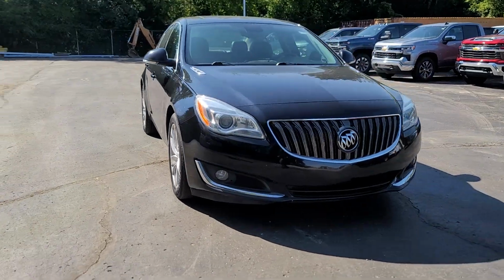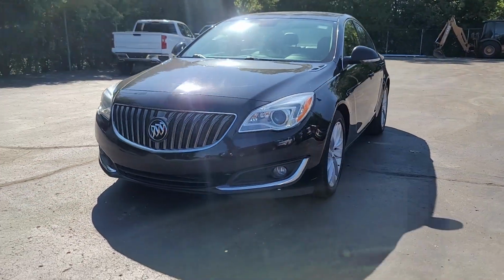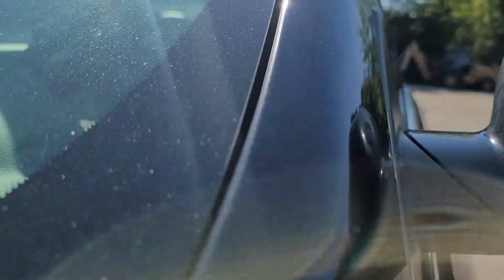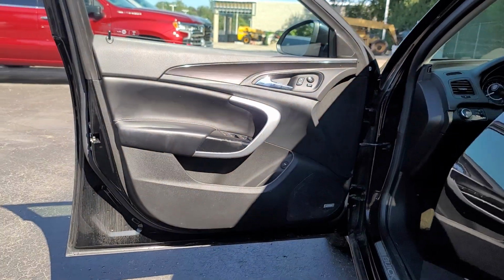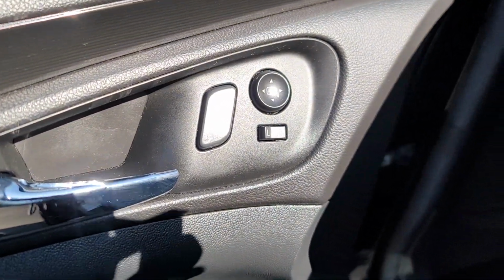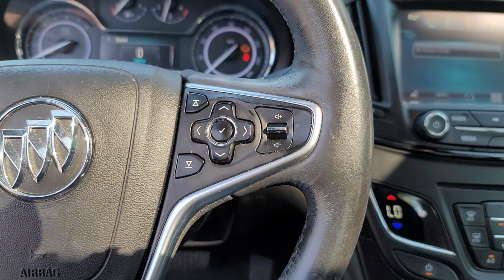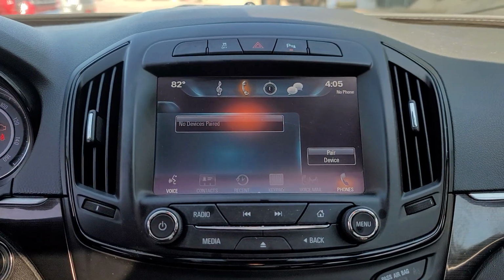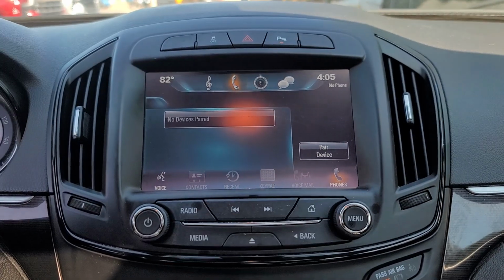2016 Buick Regal Premium II Davison, Flint, Grand Blanc, Lapeer, Burton MI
Pre-Owned 2016 Buick Regal Premium II available at Hank Graff Chevrolet located in 800 N. State Rd, Davison, MI, 48423.
Stock#: 6-35673BK - VIN#: 2G4GS5GX4G9132120

Servicing the Davison, Flint, Grand Blanc, Lapeer, Burton area.

Please mention the stock# 6-35673BK when you contact the dealership for this vehicle.

Can you see yourself in the  2016  Buick Regal.  Here's an elegant Buick Regal that offers an impressive array of standard features, a smooth, quiet cabin, and sleek styling all at a surprisingly affordable price.
 These are just some of the great options this vehicle comes with: Heated Steering Wheel
, Sun/Moonroof, Keyless Entry, Heated Driver Seat, Navigation System, Back-Up Camera, Power Passenger Seat, Satellite Radio, Premium Sound System, Heated Mirrors. Luxurious comfort at an exceptional value -- that's the Regal. Treat yourself to a test drive today. Our staff will toss you the keys and give you an outstanding customer experience.